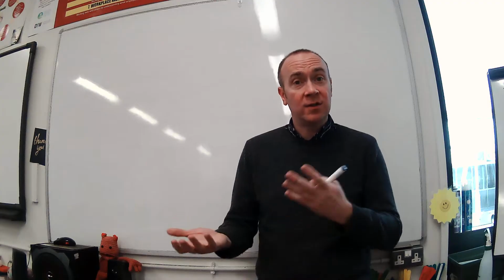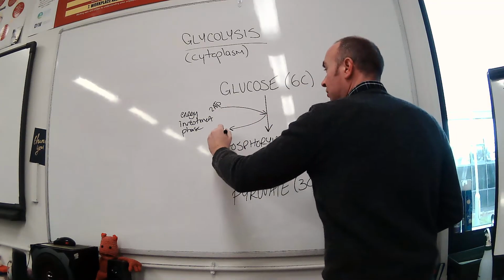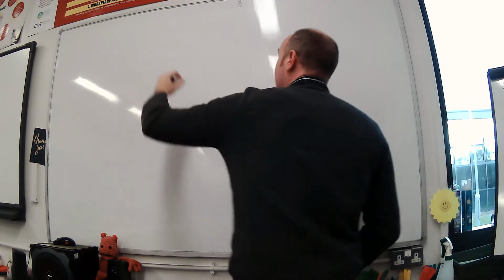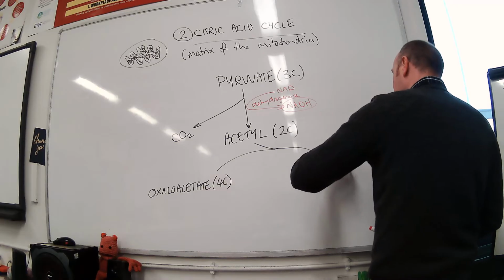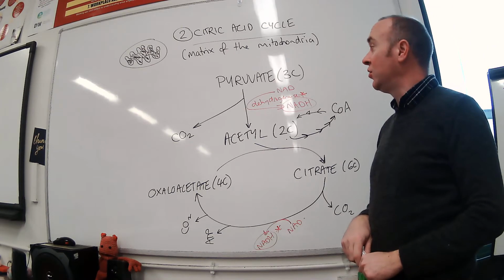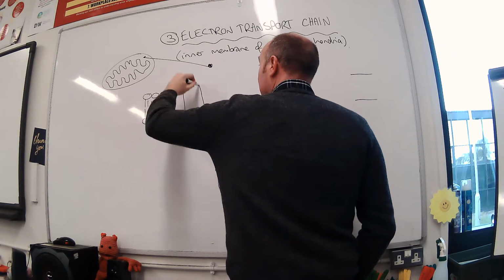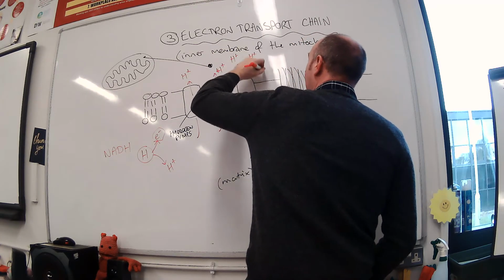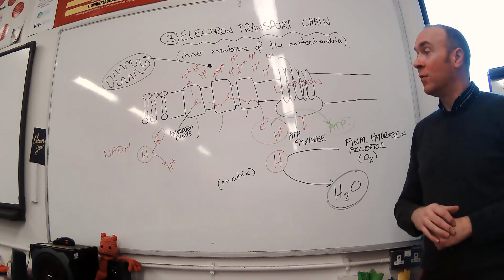Higher Human Biology - Unit 1 - Respiration